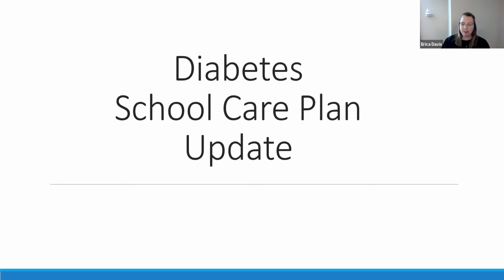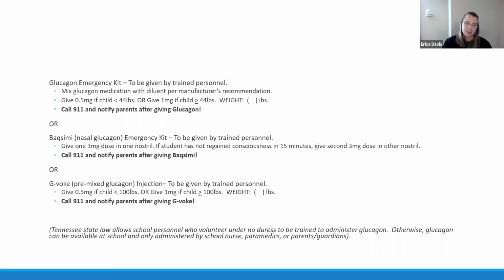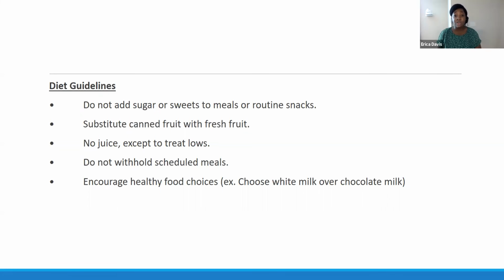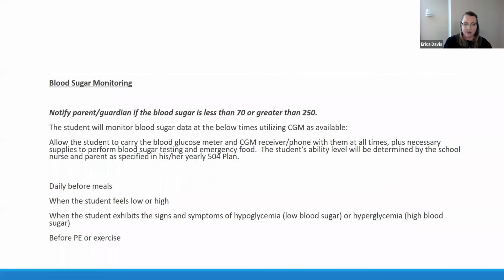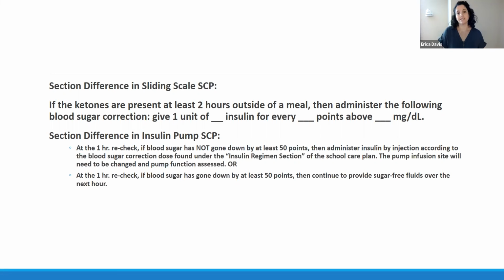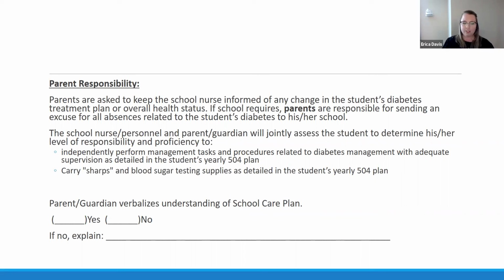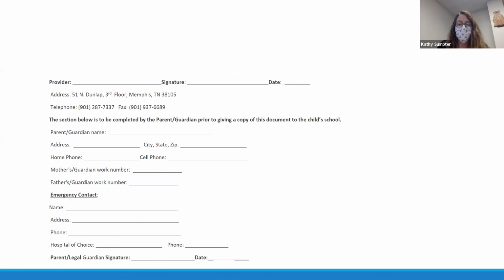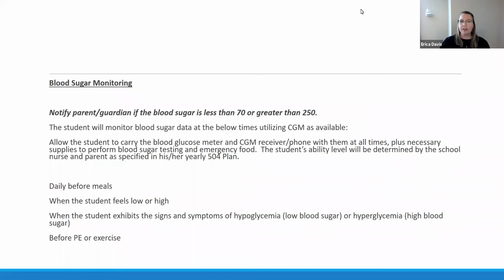Le Bonheur Diabetes School Care Plan Webinar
The Diabetes Program team at Le Bonheur Children's Hospital explains the 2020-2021 School Care Plan for parents.